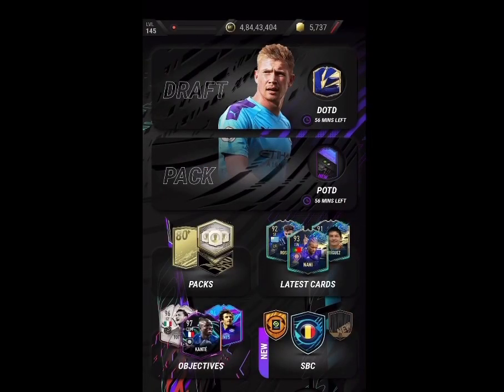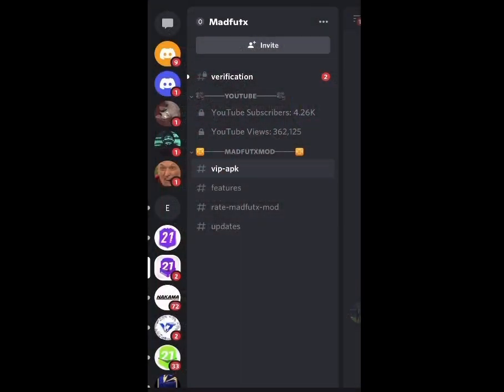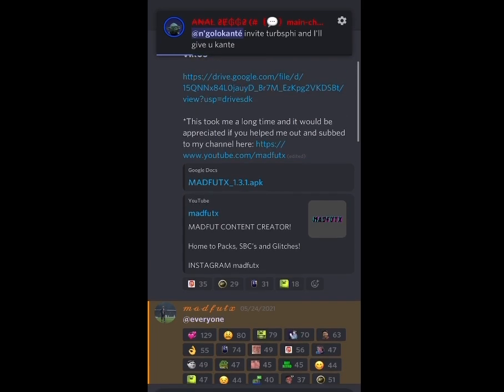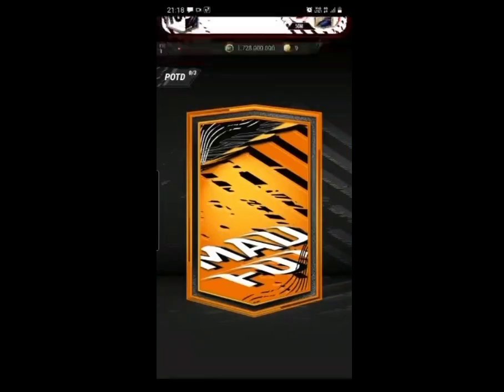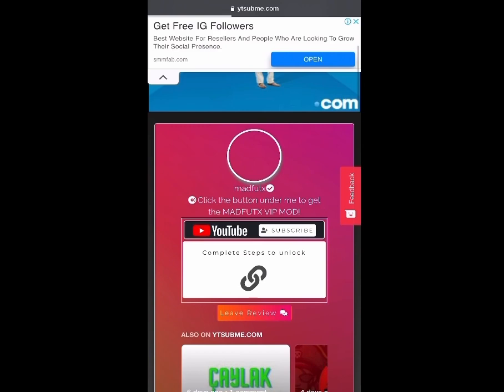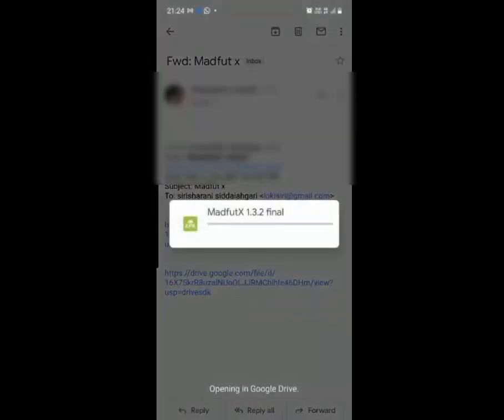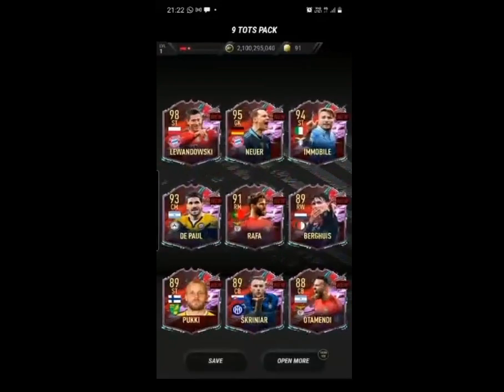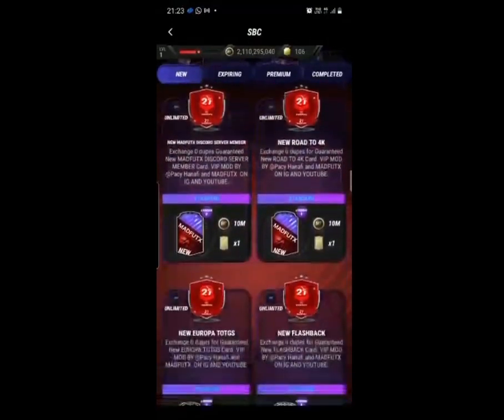How To Get UPDATED *FREE* *VIP* MOD || Unlimited Packs And Coins || Madfut Hack || Madfut 21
Madfut X discord server link ( link that will lead to the free apk )

Madfut X Tik Tok link ( you can find it here as well , I couldn’t show you this part cuz tiktok is banned in my country )

About this video :

How to get THE LASTEST FREE UPDATED * VIP * MOD

Or dm me @pb_433_ig

Topics covered :

1. Madfut 21 hack
2. Madfut 21 tots
3. Madfut 21 mod
4. Madfut 21 update
5. Madfut 21 glitch
6. Madfut 21
7. Madfut 21 fatal
8. Madfut 21 objectives
9. Madfut 21 ios
10. PB 433 solutions
11. Pacybits 21
12. Pacybits
13. Madfut 21 android update
14. Madfut 21 news
15. Madfut X

Time stamps :

Intro: ( 0:00 )
Mod Features: ( 0:31 )
*IMPORTANT* How To Get The Mod: ( 0:58 )
*IMPORTANT* How To Update Mod: ( 3:30 )
Updated Mod Features: ( 5:05 )
Outro: ( 6:35 )